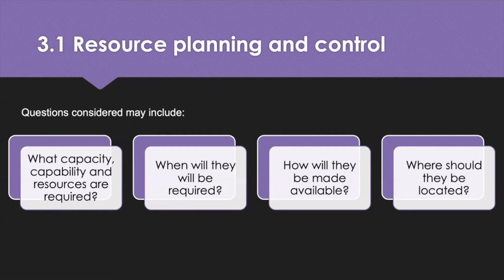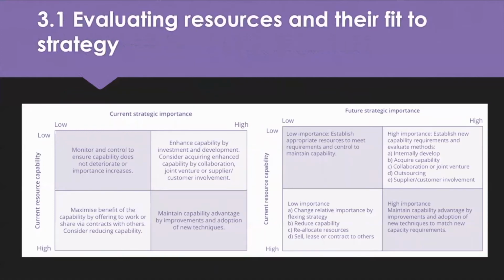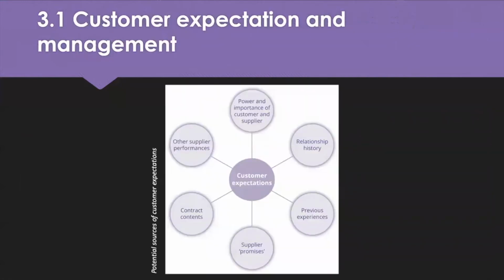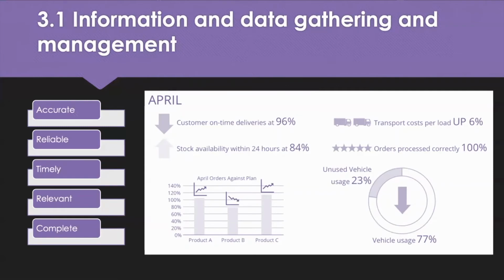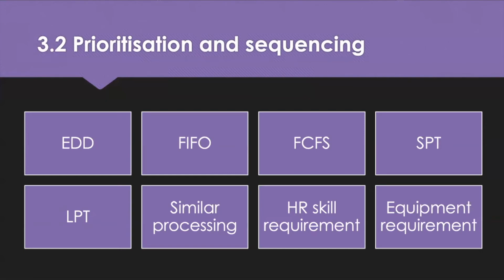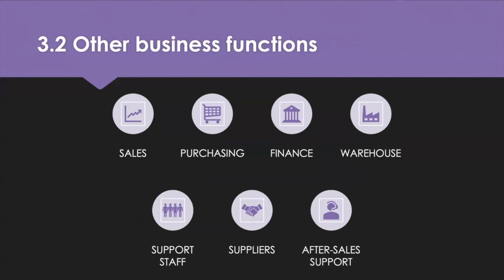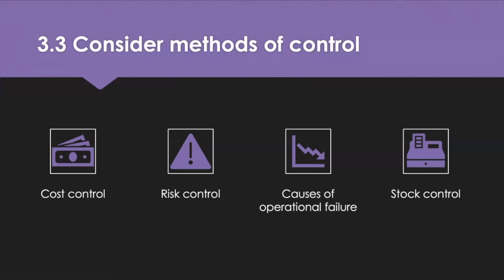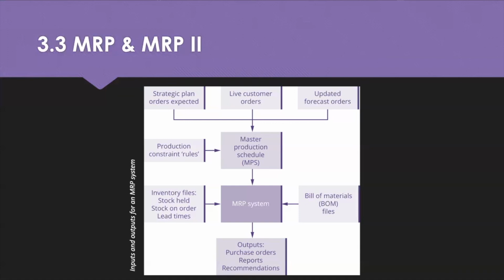L6M9 LO3 Revision Tips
This is a short video of revision tips that is designed to help students who are studying towards CIPS Level 6, Module 9 (L6M9) Supply Network Design. This covers learning outcome 3 which helps students to assess the strategic value of resource planning and control, including the concept of strategic resource planning and control, the key elements of a resource strategic planning and control system, and methods of monitoring and controlling the strategic operation.